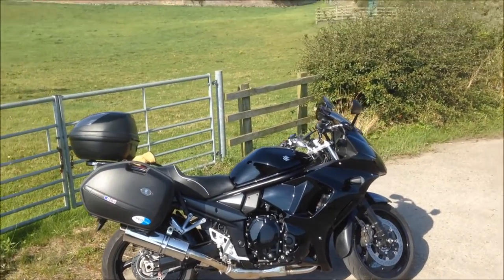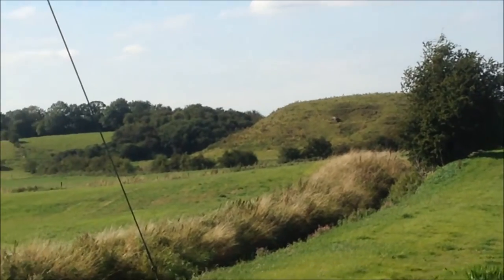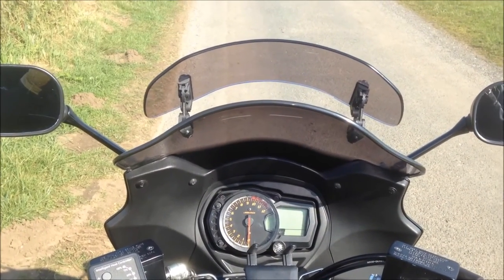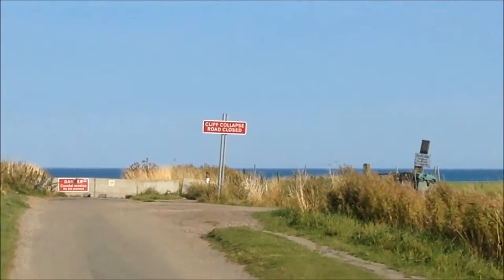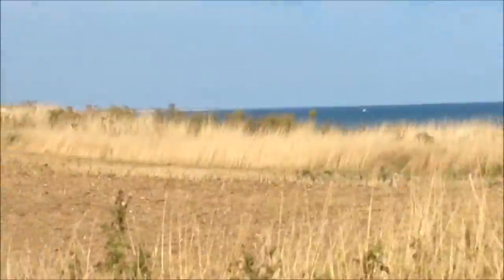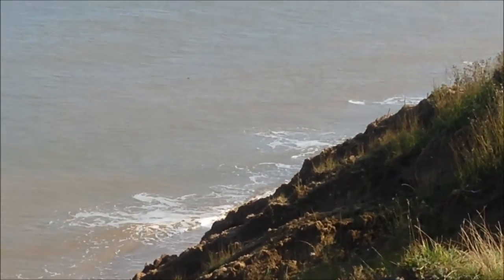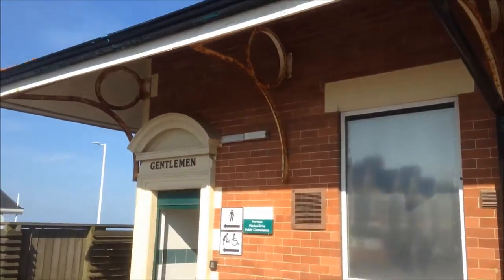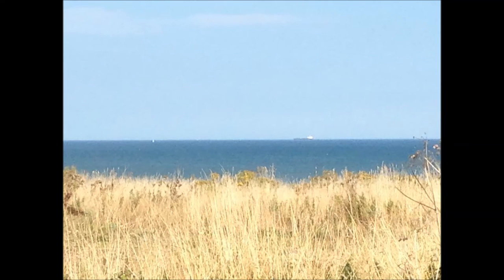MOV 236 Skipsea Sand Castle and a Closed Road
A short very hot ride today around Skipsea Castle and the closed cliff top road which has a nasty surprise at it's end ?